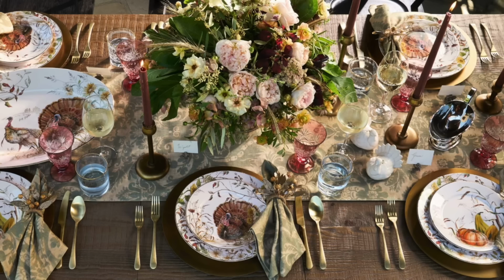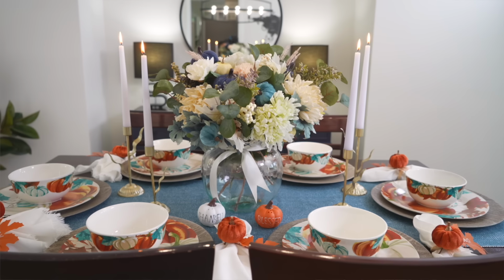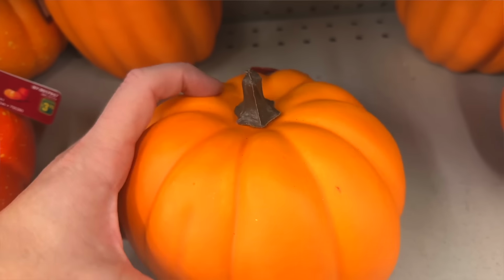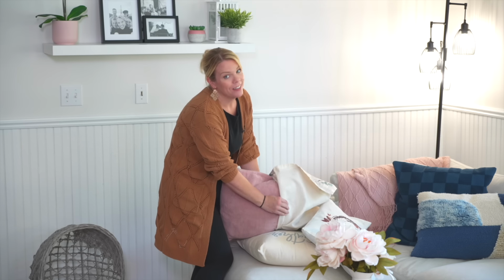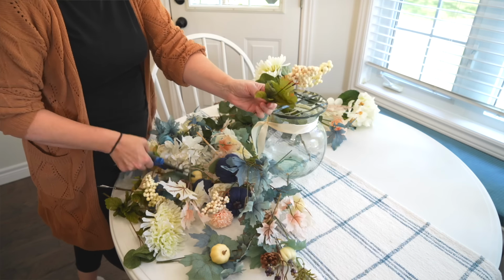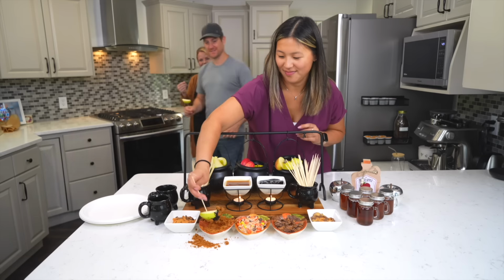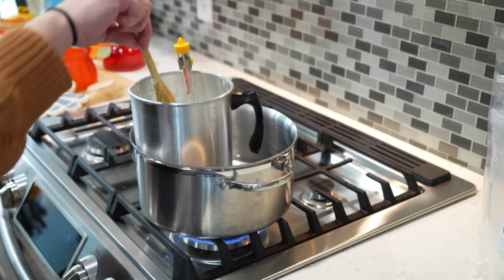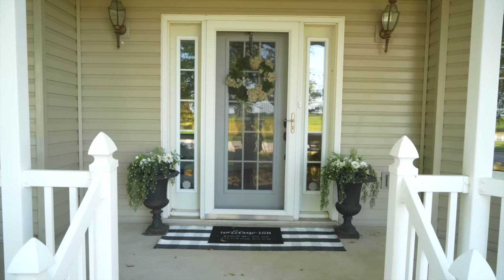Dollar Tree "Pottery Barn" Decor Dupes *EASY* Dollar Tree Fall Decor Ideas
I love finding Pottery Barn hacks & dupes and easy Dollar Store DIYs so that my home LOOKS expensive, but everything is from the Dollar Tree!  Do you love DIY Dollar Tree Decor too?!

You don't have to spend a lot of money to have a home that looks like you shopped at Pottery Barn - you can have a beautiful DIY Thanksgiving and Fall Decor on a teeny, tiny budget!

Try these Fall and Thanksgiving Decor ideas and hacks in your home today!